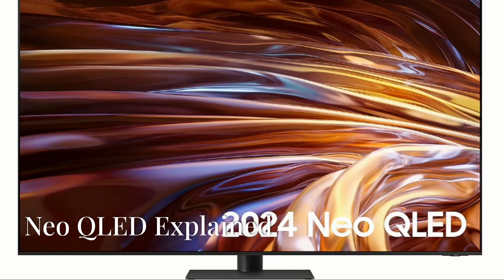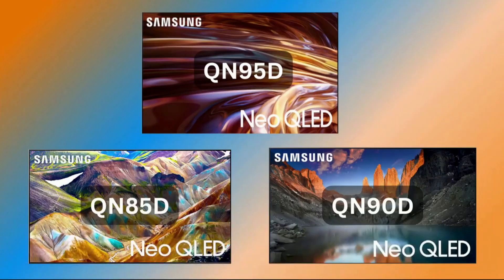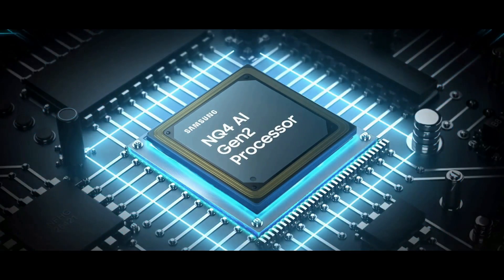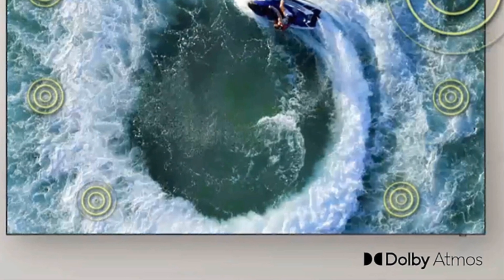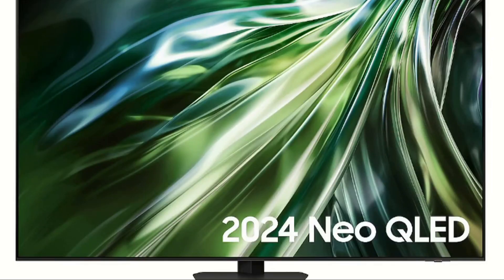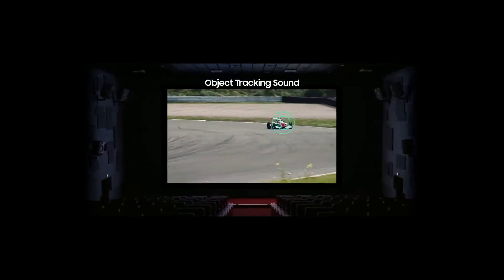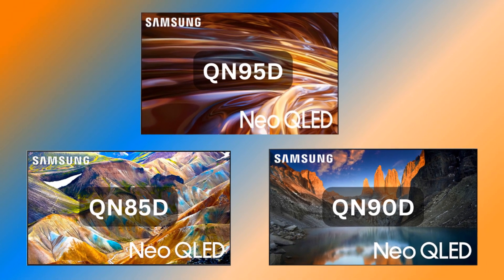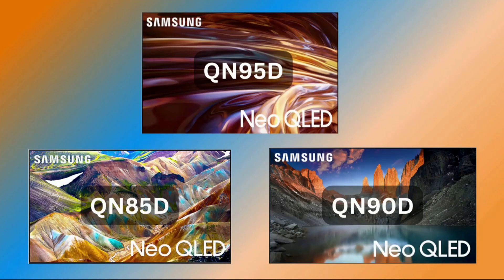Samsung's 2024 Neo QLED 4K TVs: Product Overview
Product Overview:
Samsung's High-end 2024 Neo QLED (LED) 4K TVs are their best 4K QLED TVs.

What is Neo QLED TV?
In 2021, Samsung launched a revolutionary Neo QLED TV. What is a Neo QLED TV? Neo QLED basically stands for neo (or new) quantum light-emitting diode. In a TV, it basically means that the thousands of tiny LED light bulbs in the backlight panel in your QLED TV are now replaced by even smaller, finer, and granular sand-like LED particles.

That means users can benefit from an even wider range of brightness, up to a billion colors, and better contrast ratio – altogether, precision in color and light control.

Key Features:
QUANTUM MATRIX w/ MINI LEDs: Catch every detail in dark to bright scenes; Precise lighting from Mini LEDs boosts brightness so you don't miss a thing

NEO QUANTUM HDR: Discover variety in every frame—with dynamic contrast and brilliant colors, all in 4K resolution; Contrast is adjusted to best fit each scene, helping showcase more accurate colors and bringing the on-screen story to life more beautifully

QN90D & QN95D only - NEO QUANTUM HDR+: See sensational contrast, stellar brightness & vivid color—just as the director intended; Things on-screen look true enough to touch; Absorb all the nuances of the latest movies and the shows you love made for High Dynamic Range

DOLBY ATMOS & OBJECT TRACKING SOUND LITE: Keep your ears on the action with built-in Dolby Atmos; You’ll hear 3D surround sound that follows the movement on screen using our incredible virtual top channel audio

QN90D & QN95D only - DOLBY ATMOS & OBJECT TRACKING SOUND+: Put yourself in the middle of the action with built-in Dolby Atmos; When cars speed across the screen, sound moves right along with them to deliver realistic, 3D audio thanks to Object Tracking Sound

MOTION XCELERATOR TURBO 120Hz: Experience smooth action with exceptional motion enhancements; Get crisp visuals at a speed of 120 frames per second for a seamless picture

QN90D & QN95D - MOTION XCELERATOR 144Hz: Play games and content with smooth motion and virtually no lag or blur; Get uninterrupted action with crisp visuals rendered at top speeds

REAL DEPTH ENHANCER: Experience depth and dimension on screen just the way you see it in real life; Real Depth Enhancer creates an immersive experience by mirroring how the human eye
processes depth by increasing foreground contrast

QN90D & QN95D only - REAL DEPTH ENHANCER PRO: Experience depth and dimension on screen just like you do in real life; Real Depth Enhancer Pro finds the focal point in each frame and adjusts for a fully dimensional picture

4K AI UPSCALING: Whether you’re streaming an HD movie, watching live sports, or looking back at home videos, experience it all transformed into sharp 4K resolution with our high-performance, AI-powered processor that upgrades your content scene-by-scene

NQ4 AI GEN2 PROCESSOR: The power behind the 4K picture that actively improves the quality; The NQ4 AI Gen2 Processor keeps everything running, using 20 specialized networks to drive the intuitive Smart TV Hub, Dolby Atmos sound, and expertly upscaled 4K resolution

The QN85D is available at Amazon.com:

The QN90D is available at Amazon.com:

The QN95D is coming soon. Check back for updates.

QN95D: All models use VA panels
QN90D: 98", 65", 50", 43" models use VA panels | 85", 75", 55" models use IPS panels
QN85D: All models use VA
VA panels provide better contrast and black levels, yet have narrow viewing angles. IPS panels suffer from contrast and black-level loss but provide good wide viewing angles without contrast and color saturation loss.